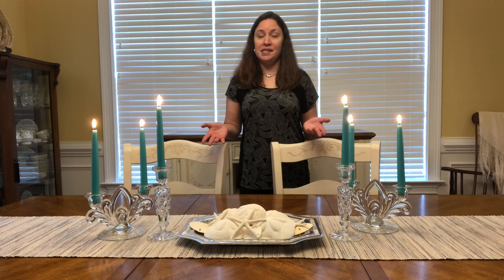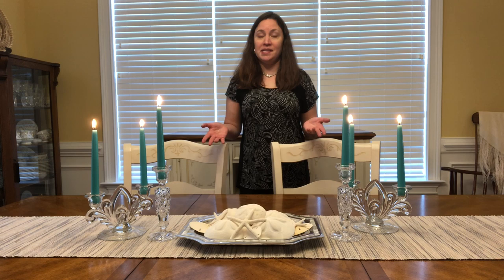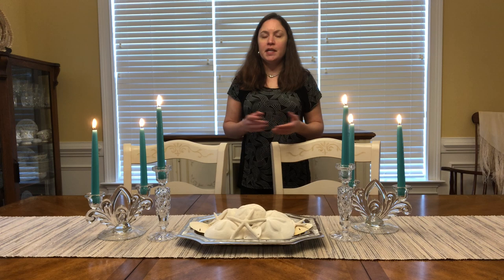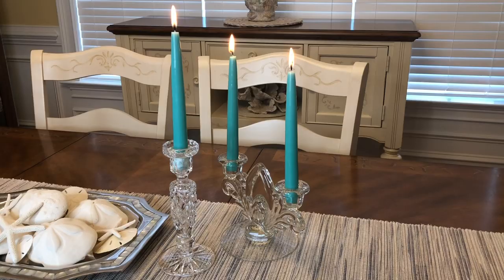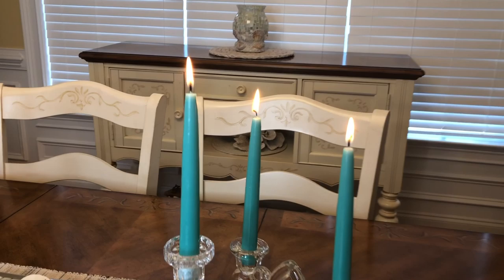Higlow White Dripless Tapered Candles Review